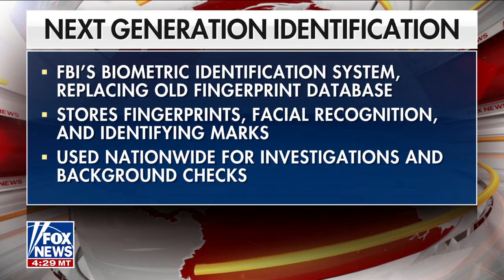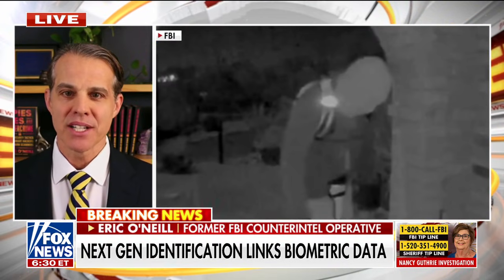FBI uses Next Gen ID software to help identify the Nancy Guthrie suspect.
Eric O'Neill Joins @FoxNews  and Fox & Friends to discuss the technology and investigative techniques the FBI uses to identify a suspect in the Nancy Guthrie case: FBI's Next Generation Identification; FACE Unit, telemetry from cell towers, video from the nest camera and more.